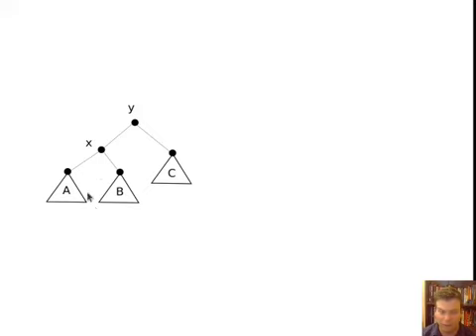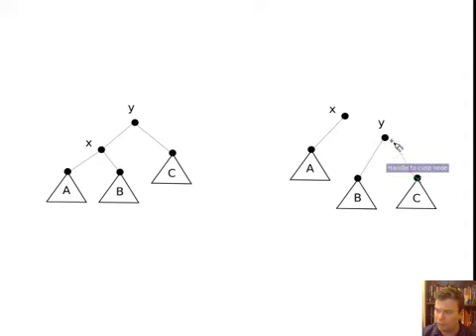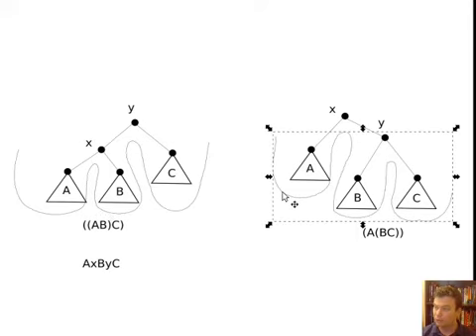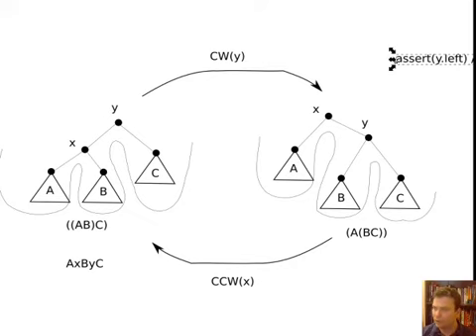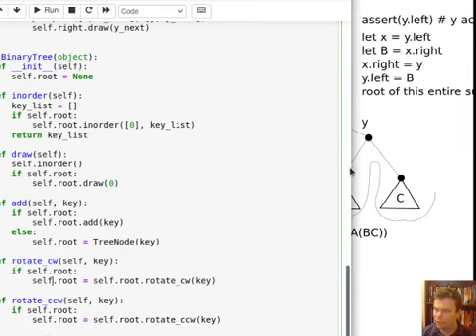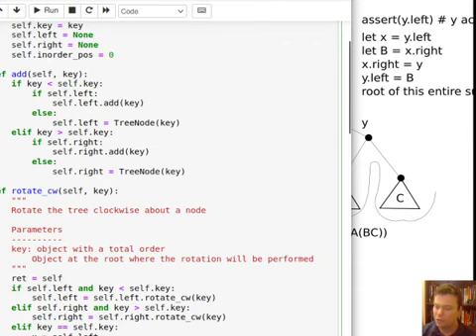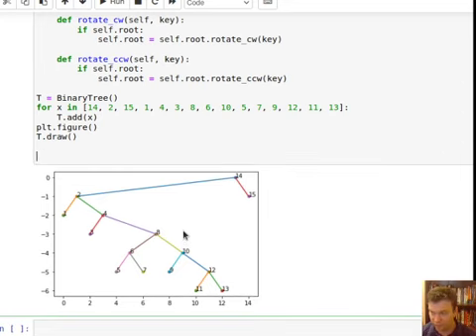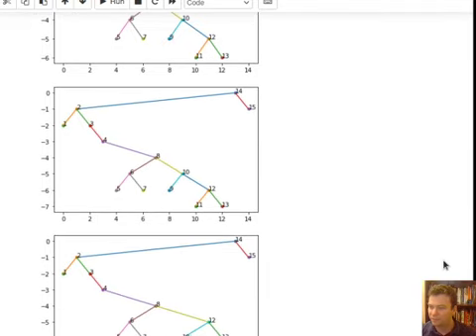Data Structures: Introduction To Tree Rotations